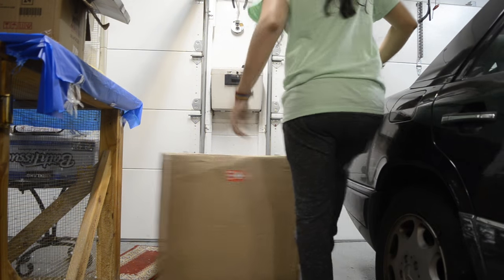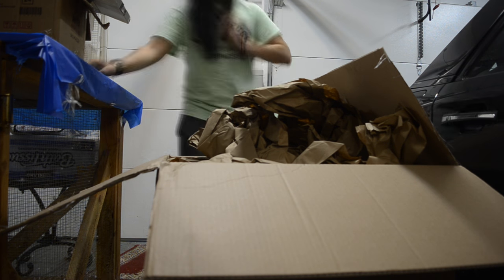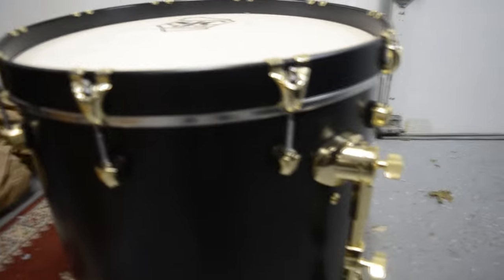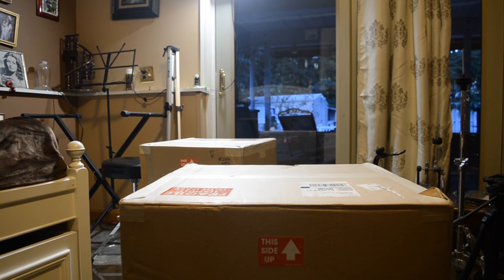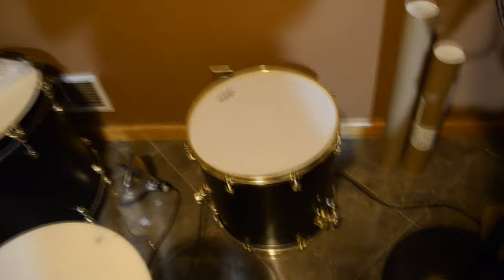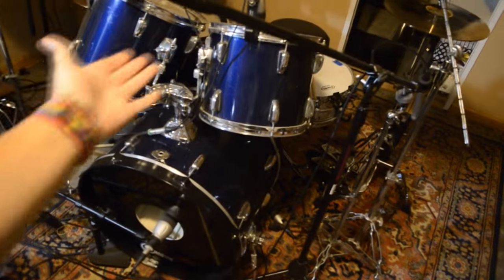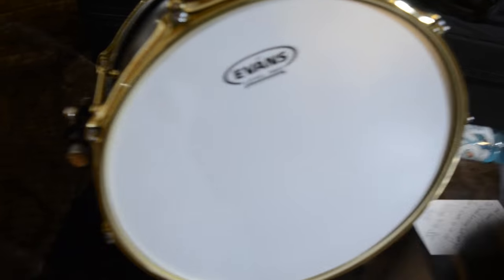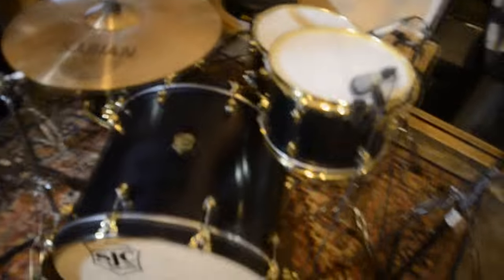Unboxing Video! - My SJC Kit!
Big thanks to SJC for the kit!

Get My Kit!

Like what you hear? Go check out my band's EP "Red Walls"!

Add me on snapchat?: ofmiceandada

Equipment:
Edited with Sony Vegas Pro 12
Nikon D7000

SJC Drums
- 14" Snare
- 12" Rack Tom
- 16" Floor Tom
- 22" Bass Drum